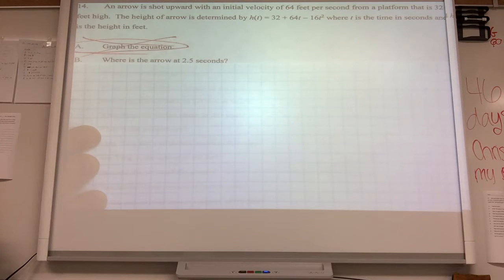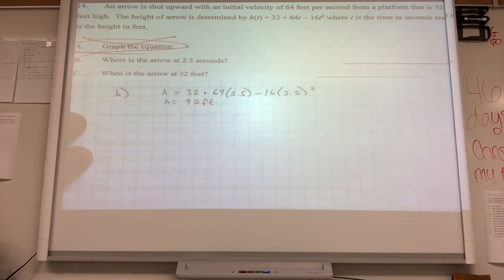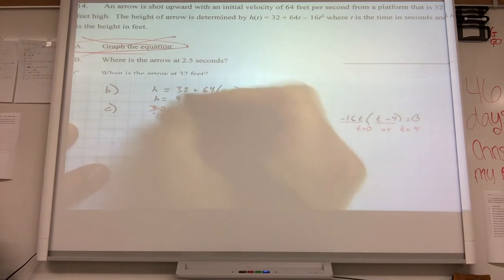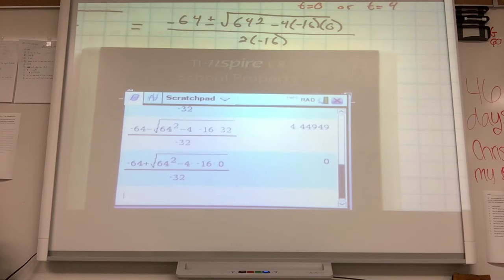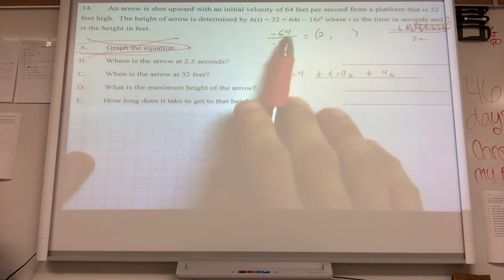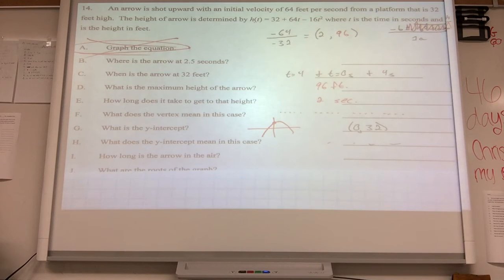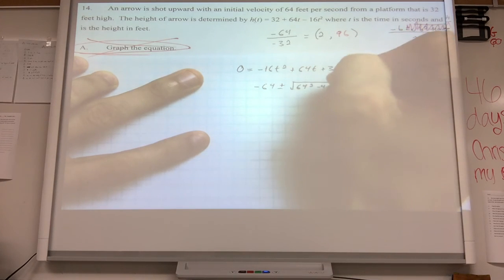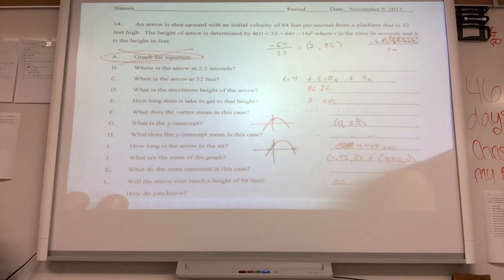Quadratic Applications - Vertical Motion (Algebraically)